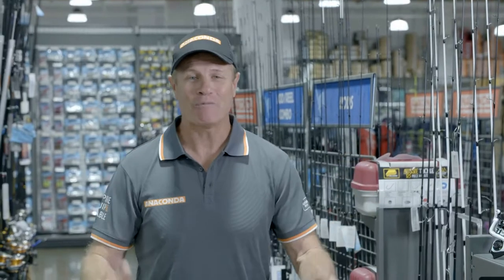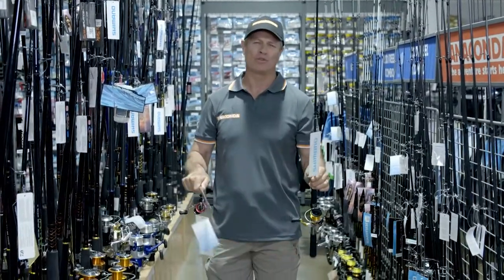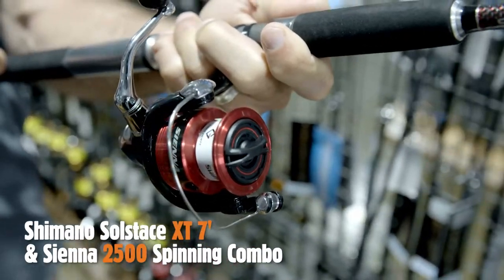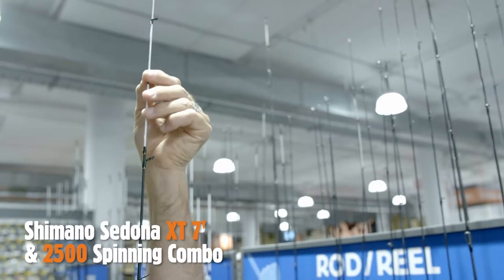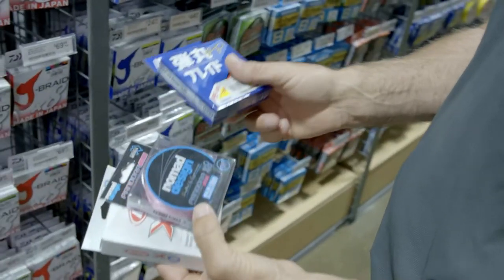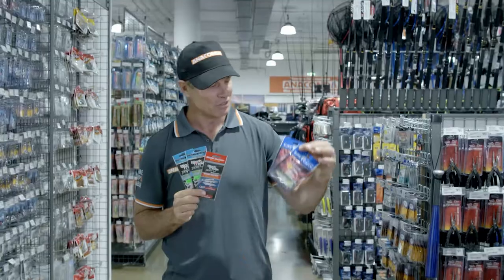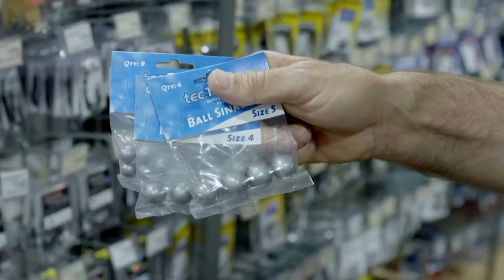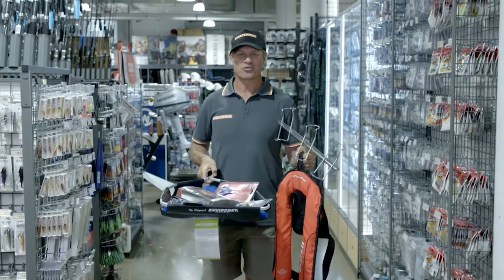King George Whiting: Gear Guide | Fishing | Anaconda Stores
ET takes us through his favourite gear to help you land a trophy King George Whiting